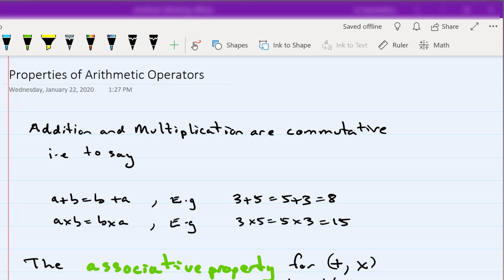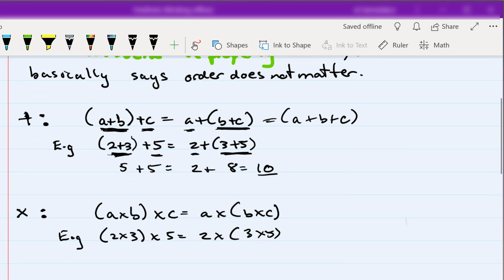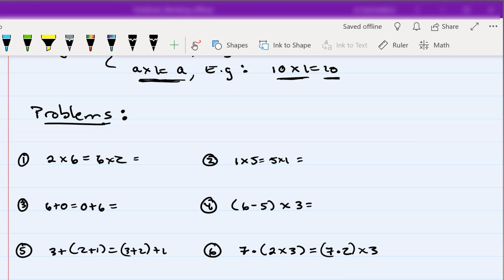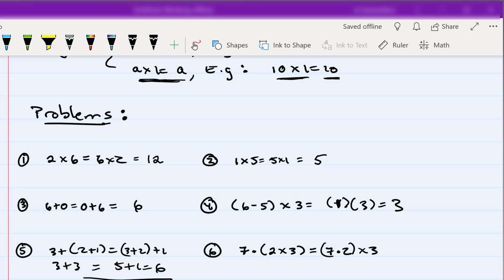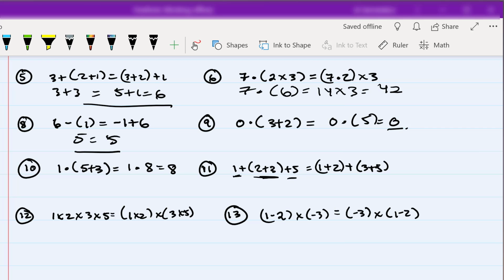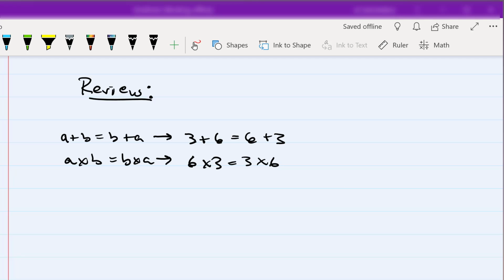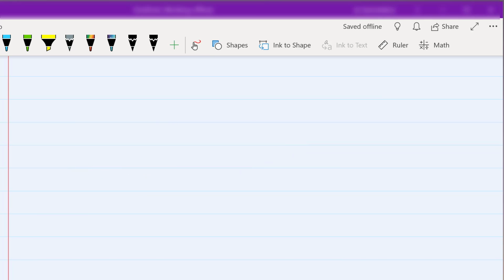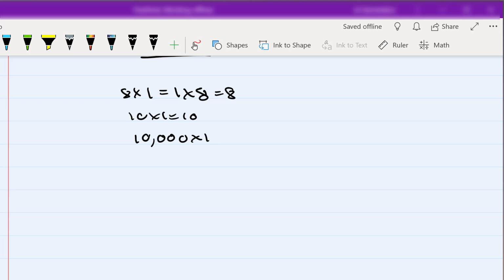Grade 6 Math Properties of Operators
Thanks for stopping by. This lesson we look at commutative, associative and identity properties for addition and multiplication. Hope you enjoy the lesson.